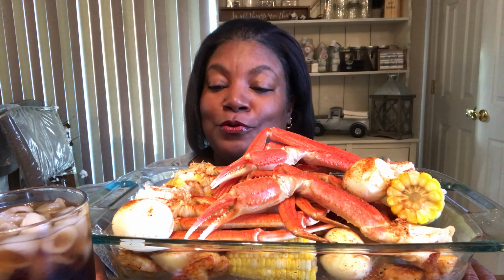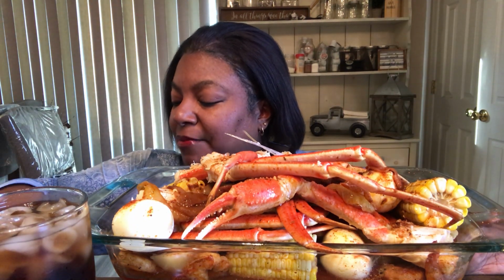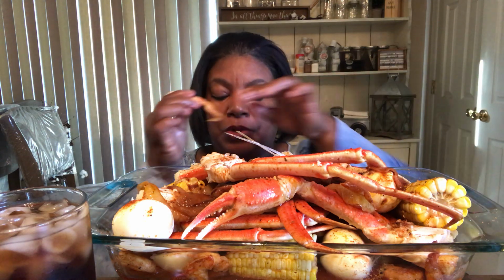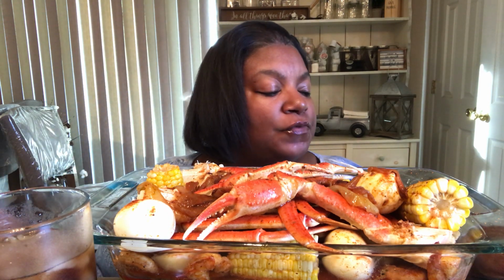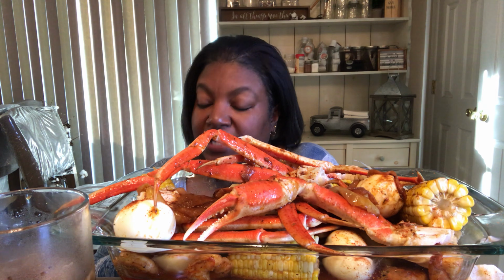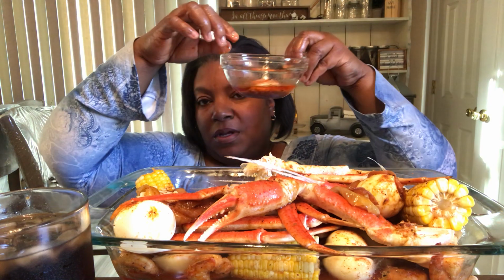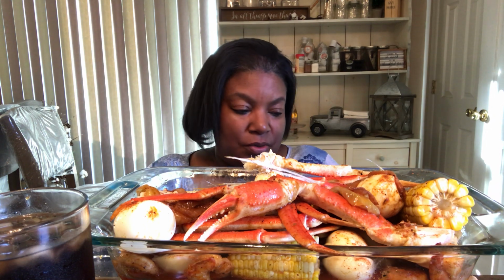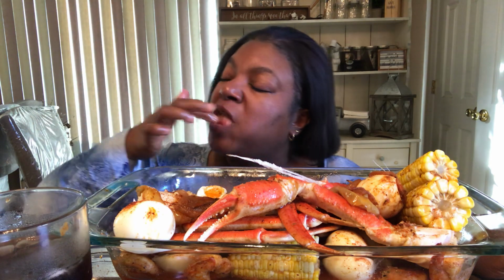1000 subscribers celebration Seafood Boil 음식 먹방 Mukbang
1000subscribers seafoodboil snowcrablegs In honor of my first 1000 subscribers I’m having another seafood boil/ snow crab legs, shrimp, corn, potatoes and eggs in a Memphis bbq flavored butter sauce eating show